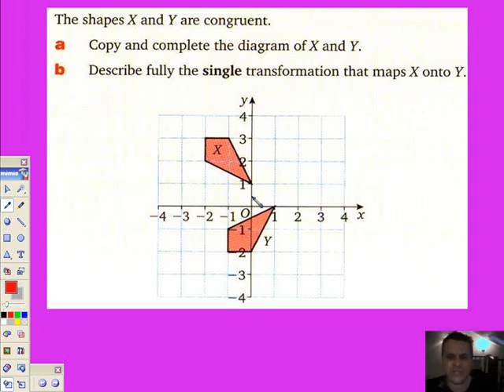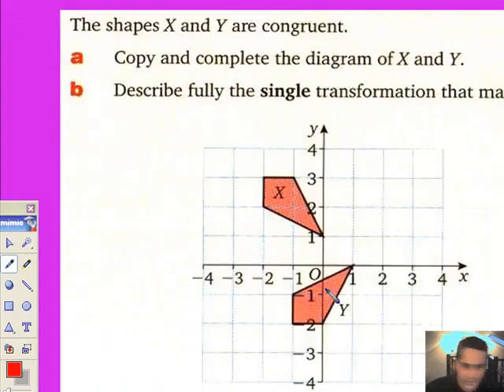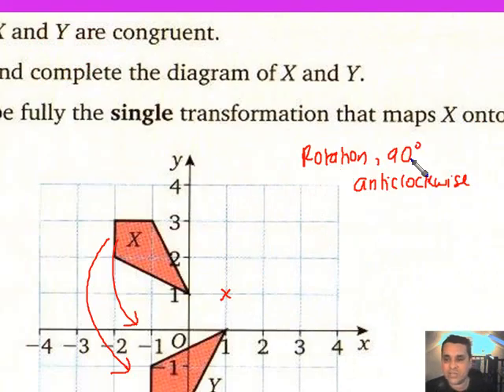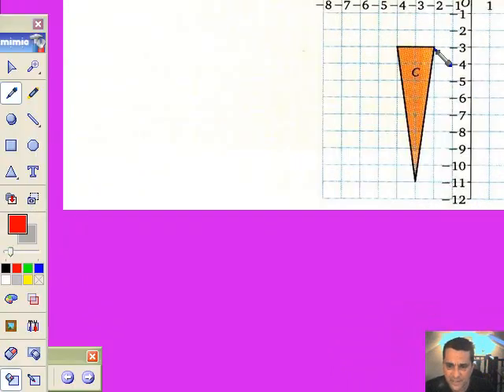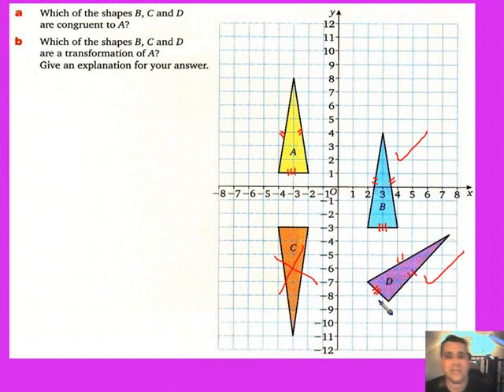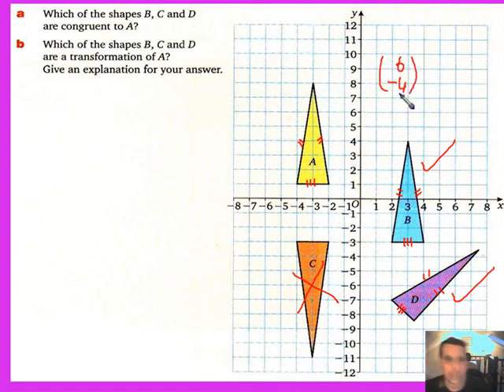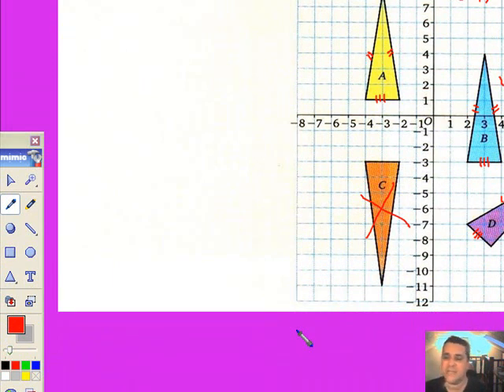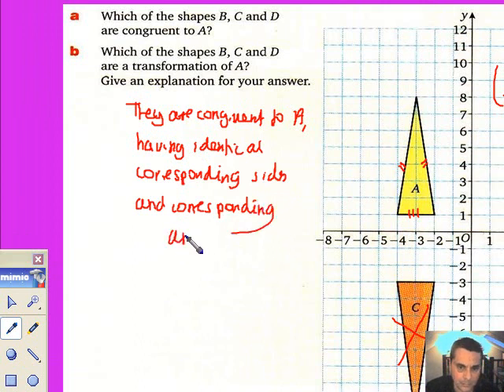u3 h 9 assess